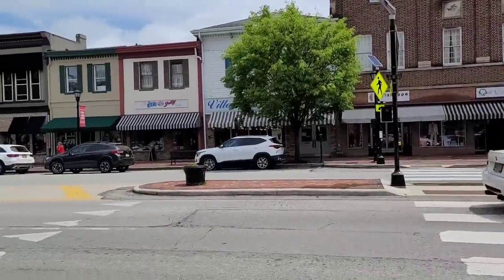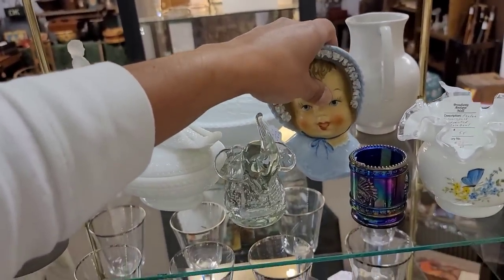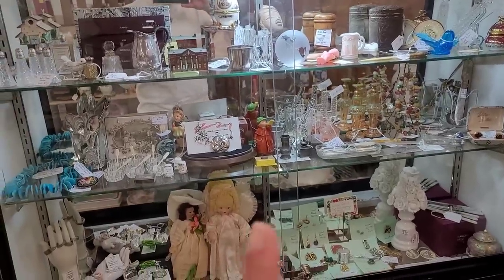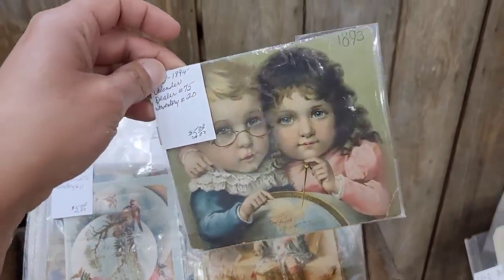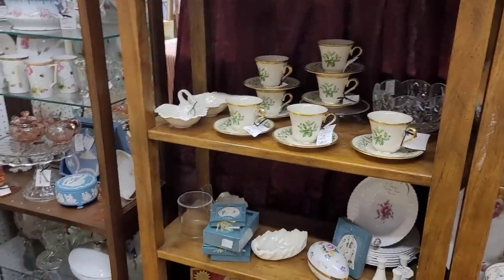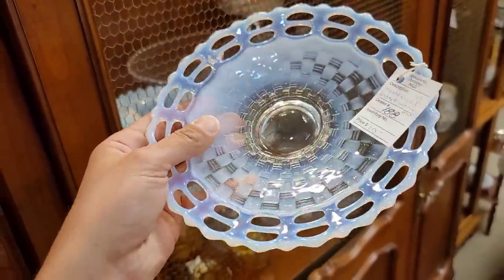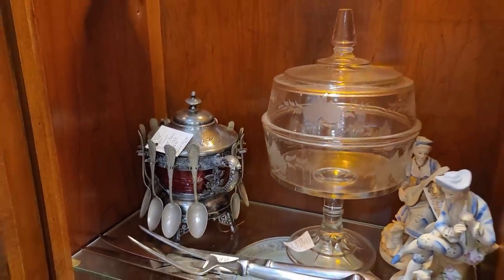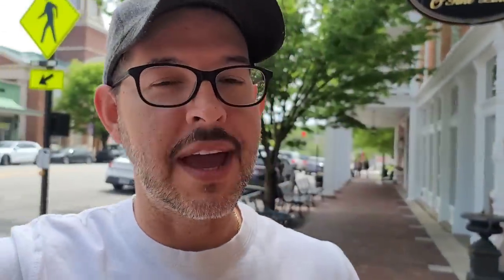These Were The CUTEST Little CUTIES EVER - Vintage & Antique Shop With Me - Antique Mall Tour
Hello There,

Welcome back!
Today were are shopping in Lebanon, Ohio, and BACK at Heritage Antique mall!
We definitely found the cutest cuties ever! This vintage and antique shop with me is full of tiny treasures and odd and unique finds!
It is always a great time here and the staff is friendly as ever!
I do hope you enjoy today's shop with me & antique mall tour!